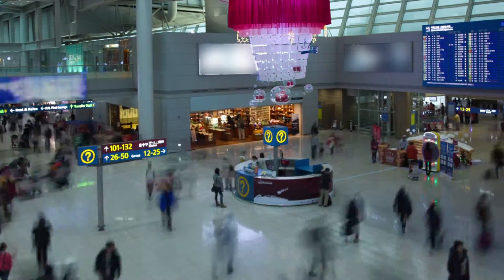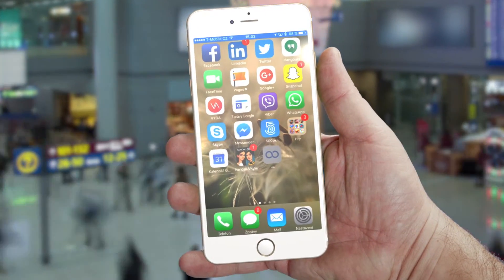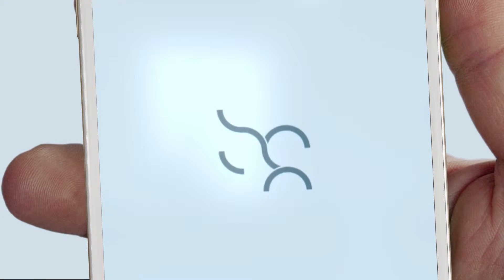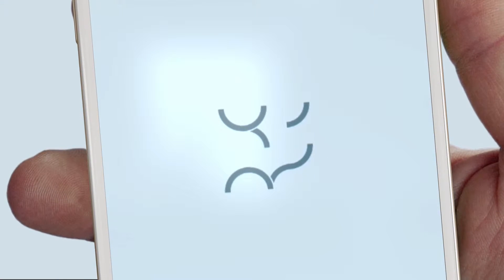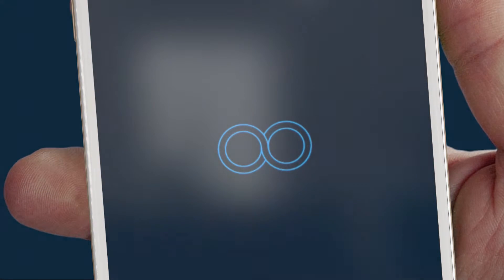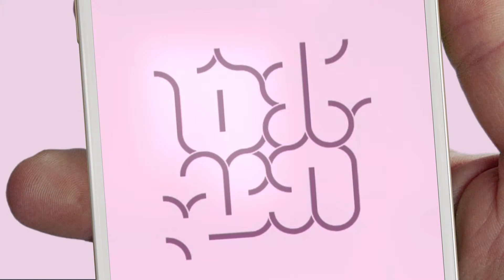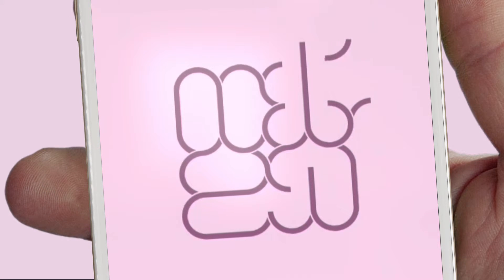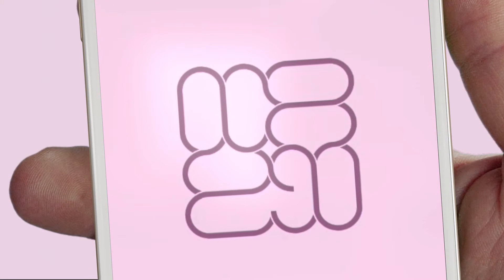∞ Infinity Loop game for iOS (iPhone)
Your job is simple: Transform Chaos into Order and perfectionism while testing your IQ. You are Hired!!